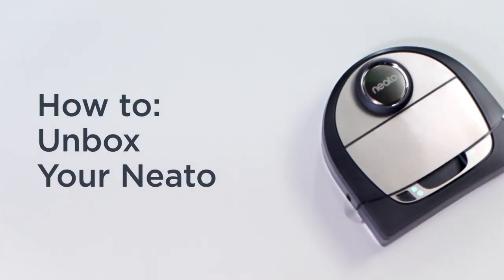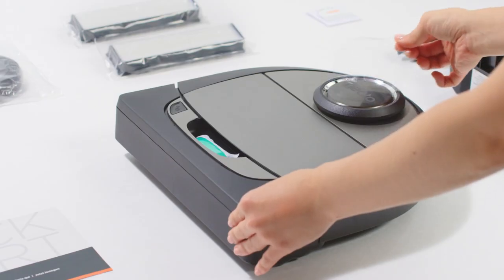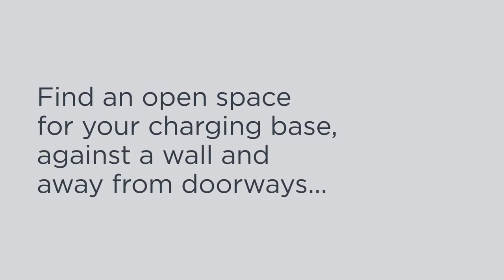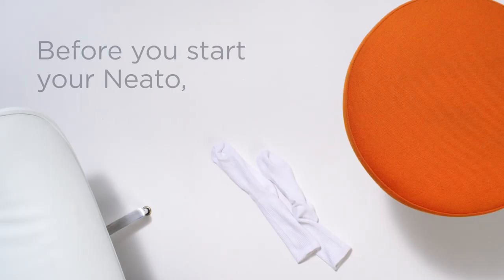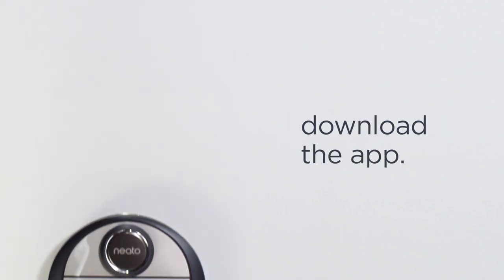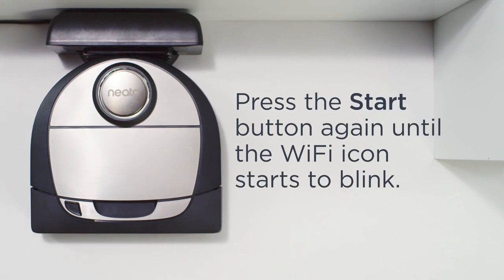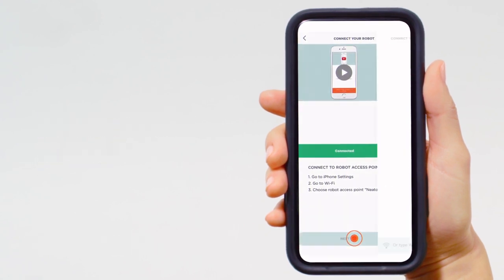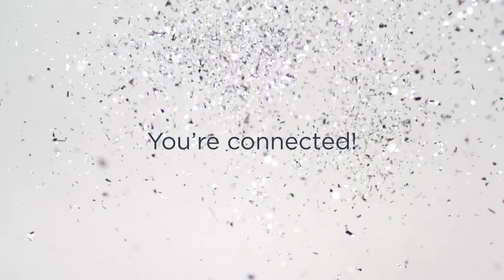Unboxing Neato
What to expect when unboxing the Neato D7 robot vacuum.